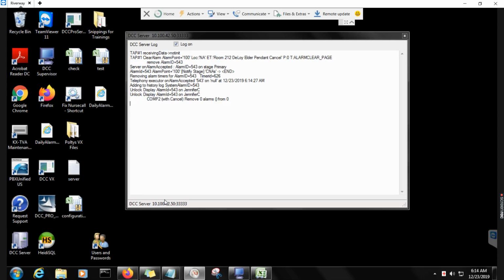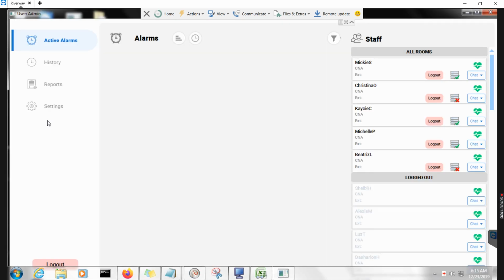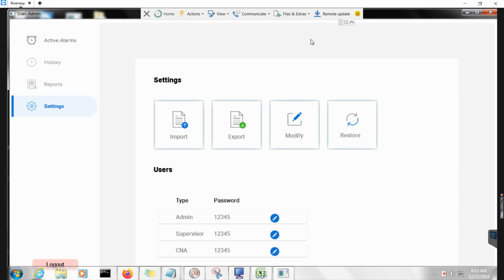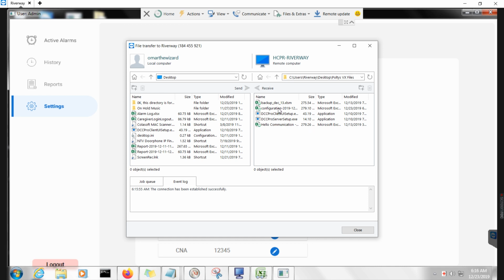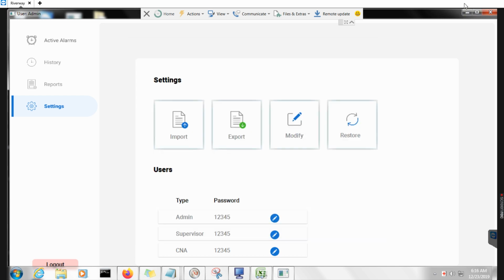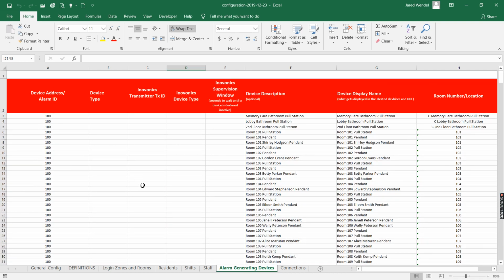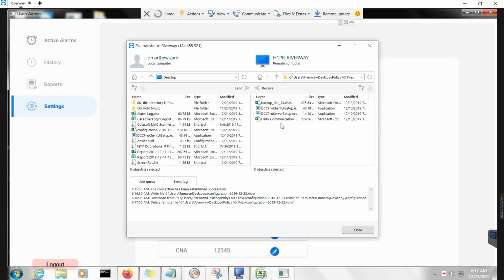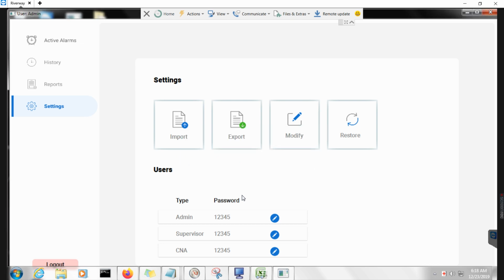Accessing the Poltys DCC VX Config File using Teamviewer File Transfer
How to access the Poltys DCC VX Config File when the Poltys Server does not have Excel on it.